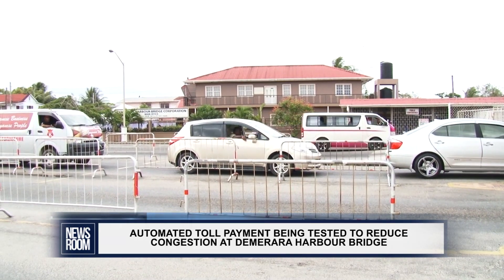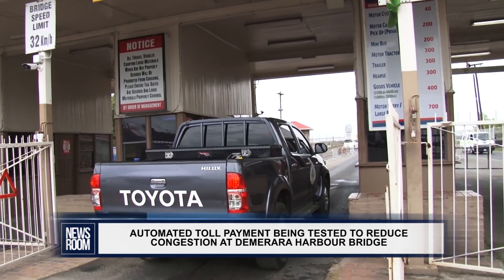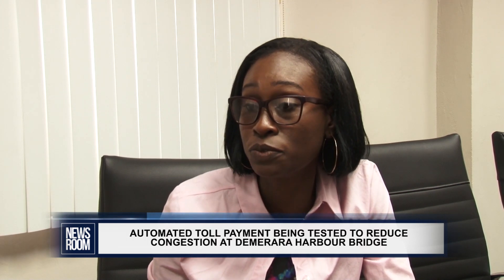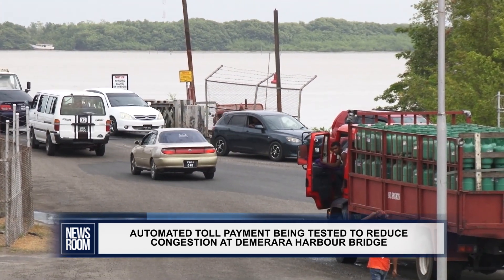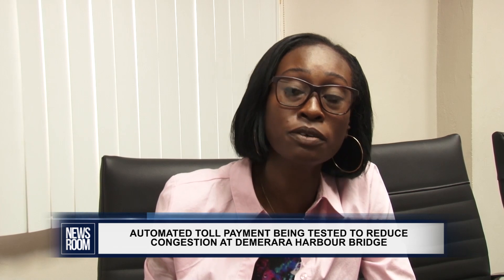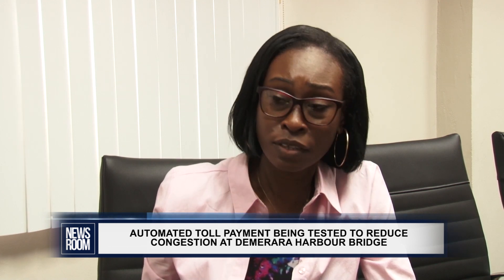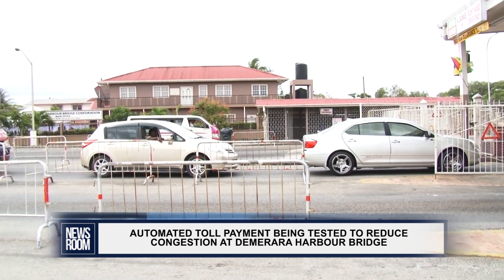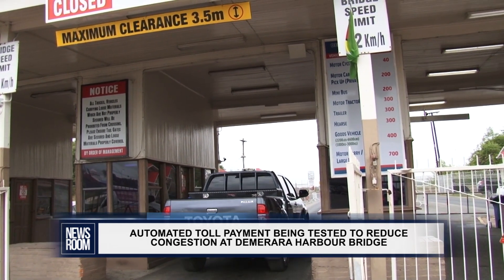AUTOMATED TOLL PAYMENT BEING TESTED TO REDUCE CONGESTIOON AT DEMERARA HARBOUR BRIDGE